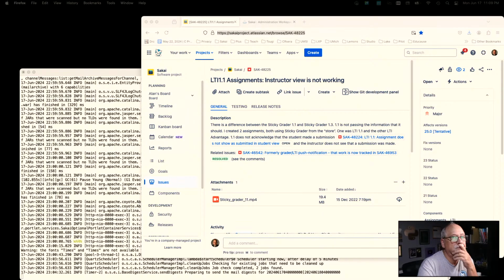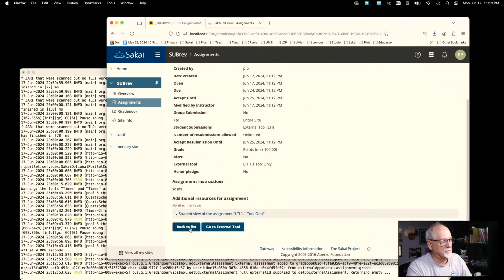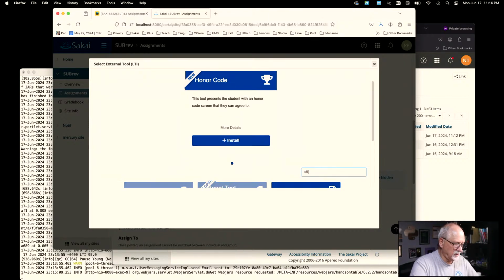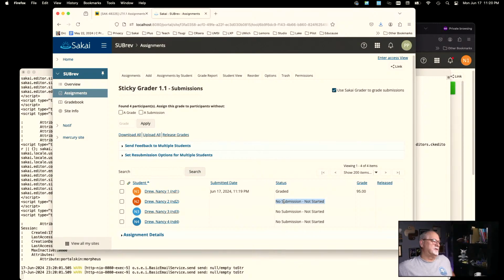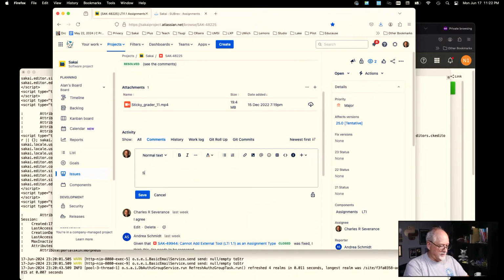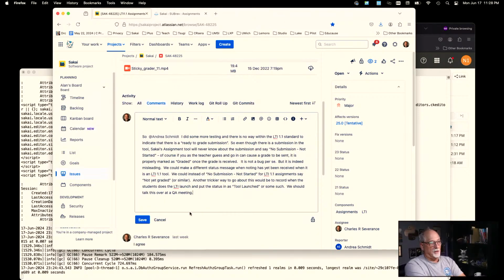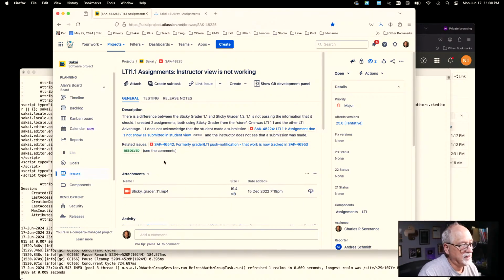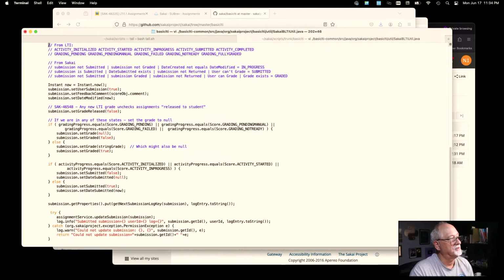Working on Sakai JIRA SAK-48225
Investigating a bug report in Sakai

It was not exactly a bug - but instead a limitation in LTI 1.1 and a misleading message that might need to be fixed.